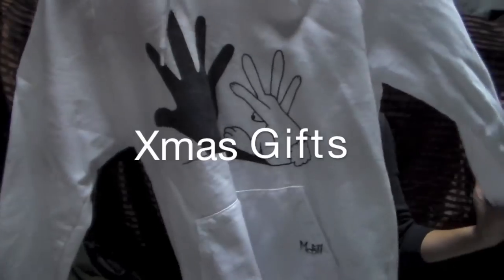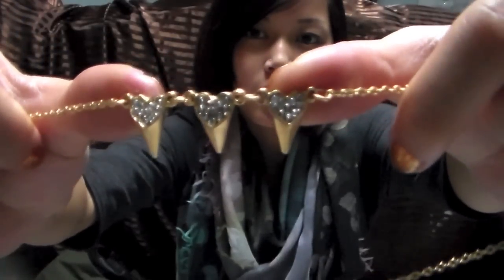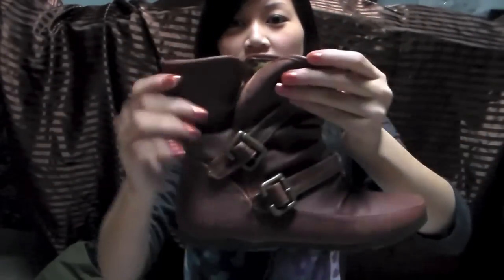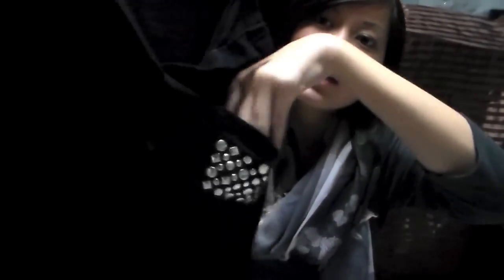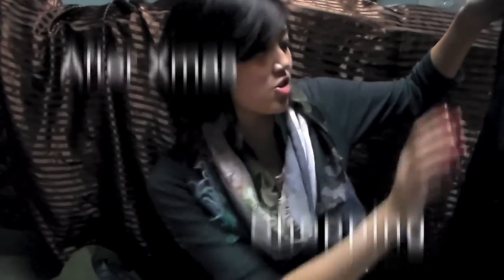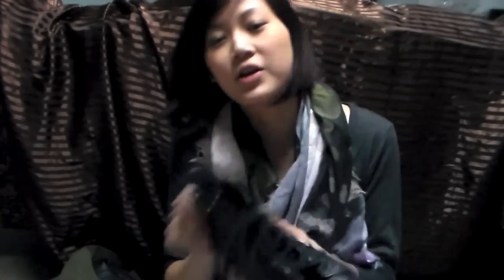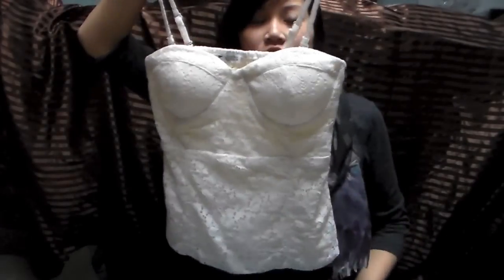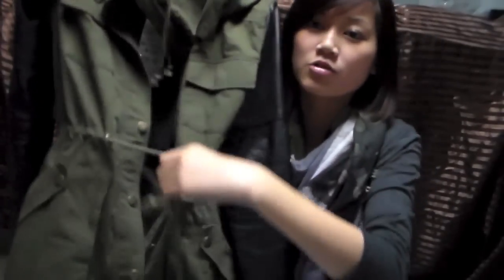Holiday Haul!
Hope you guys enjoyed seeing what I received and purchased around the holidays:)